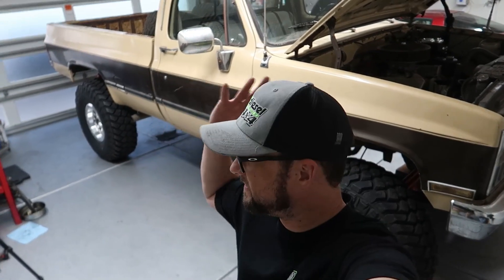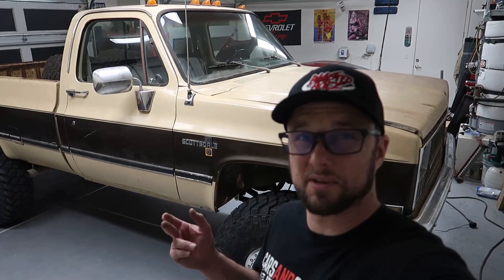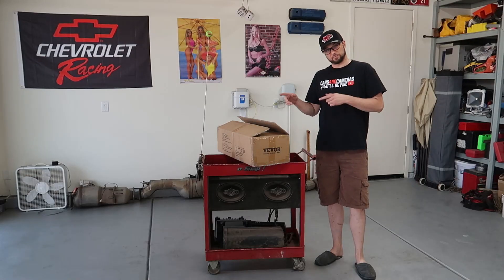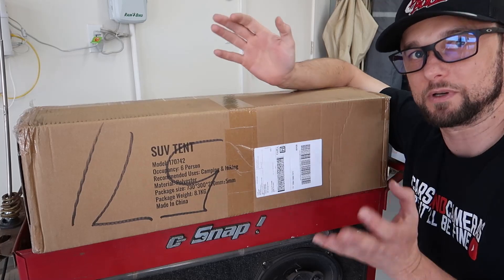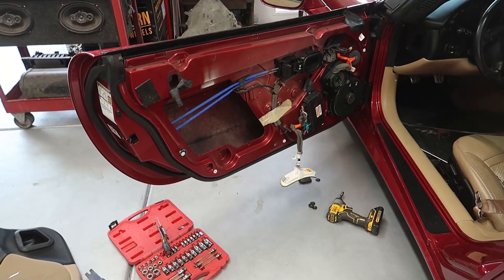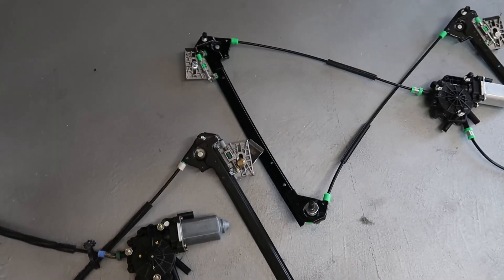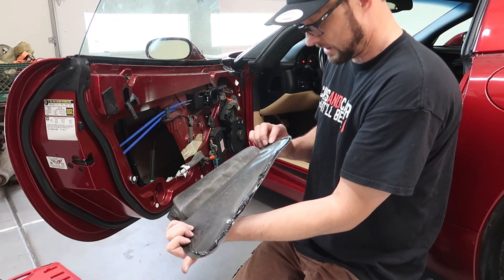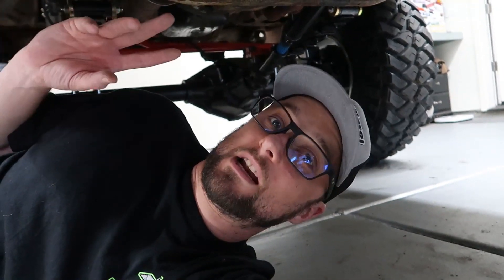K30 Trail Build, 454 cooler delete and 2-piece hub seals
This week on Poots Garage, We fix the oil leaks that have plagued us since the first test drive on the 1982 Chevrolet K30, 454, sm465, 1 ton axles. We also replace the noisy window regulator on the 2004 C5 Corvette.